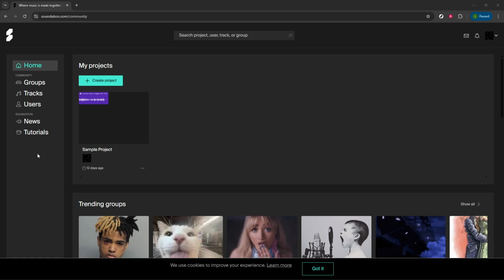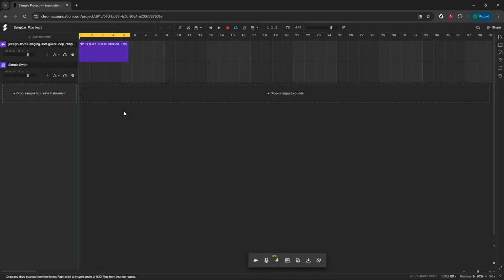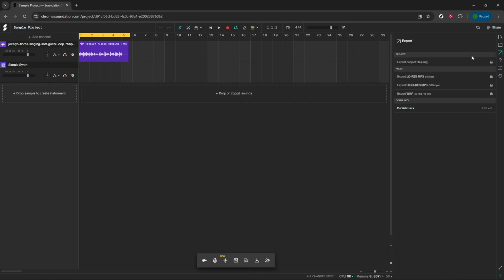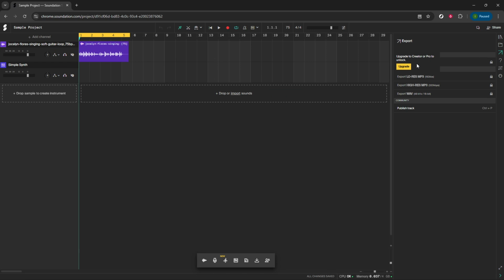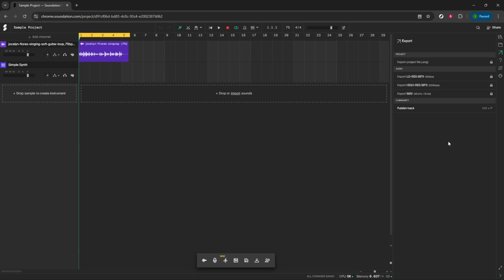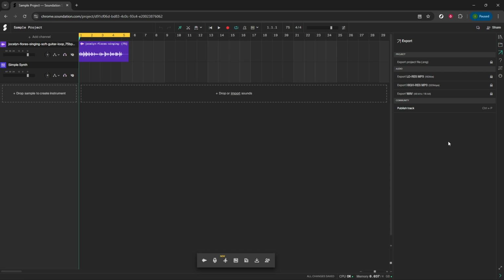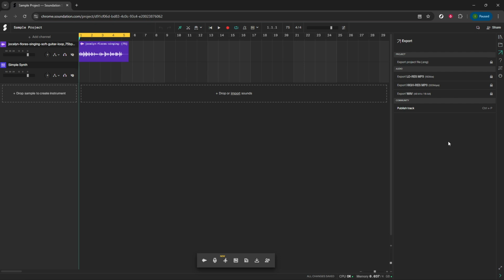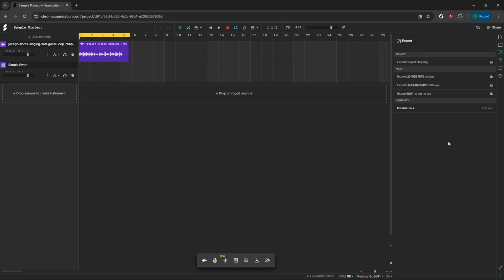How To Download Soundation (Working 2026)